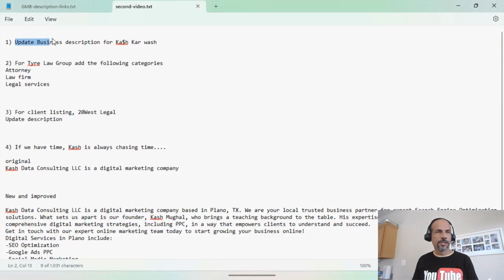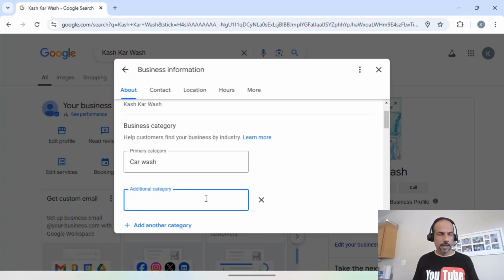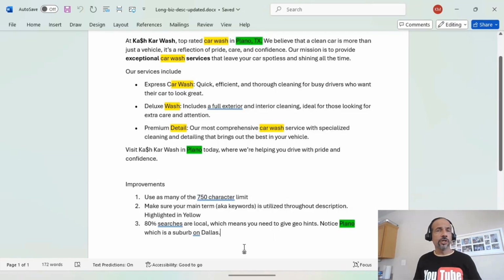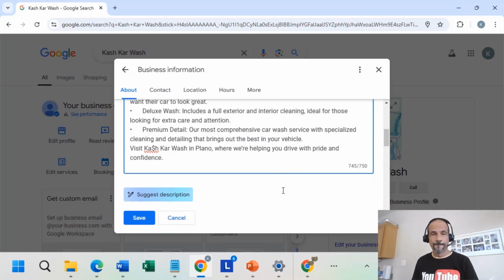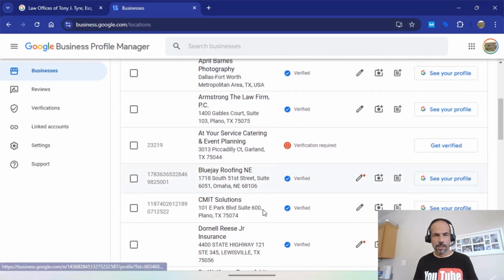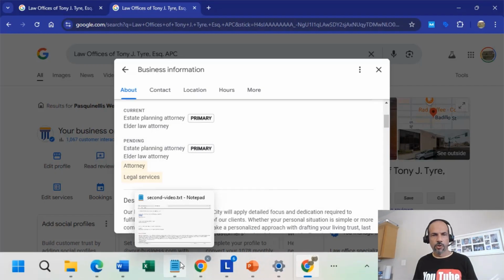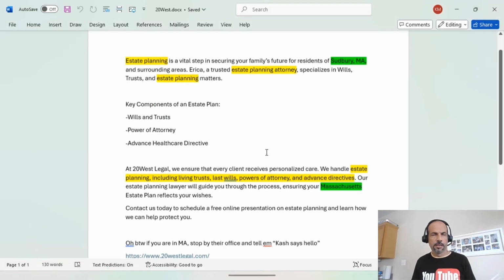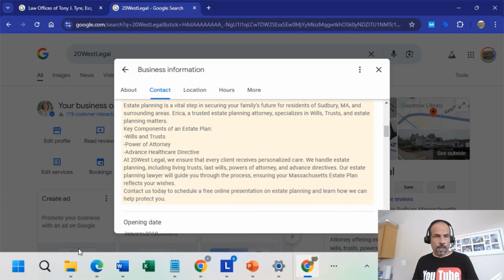Edit your Google MyBusiness Profile - Part 2 of Google Business Profile Video Series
We are continuing with the Google Business Profile (GBP) video series for 2025. This is part 2 of the tutorial on Google Business Profile. GBP is a Free listing for your small business, BTW. This 2025 Google My Business tutorial will focus on making sure that your business profile information is complete. There are many factors that make your GBP listing successful on Google Maps.
Today we will mostly focus on these three items:

1. Business Name
2. Business Category
3. Business Description

Let’s tackle them one by one

Your Business name on Google should be identical to the name of your legitimate business. Google does cross verify this with federal and state entities in addition to public data sources. We will enhance the business description for our fictitious car company Ka$h Kar Wash. The Improvements include the following 3 google ranking factors google maps.
1. Use as many of the 750-character limit
2. Make sure your main term (aka keywords) is utilized throughout description. Our items are car wash, car detail service, these are highlighted in Yellow
3. 80% of searches are local, which means you need to give geo hints. Notice Plano which is a suburb of Dallas.

The next one we will work on to improve the ranking on GBP is Business category. This one gets missed by our Plano digital marketing clients all the time. You should not only have one primary category for your small business but as many secondary categories as possible. We will start with estate planning attorney in Los Angeles CA, Law offices for Tony Tyre, there website is link is

Tony Tyre has listed two categories, but we can add three more. After our changes we will have the final five categories
• Attorney
• Law firm
• Legal services
• Elder law attorney

The final part of this Google my business video tutorial revolves around setting up a proper description. As you notice the description for one of our Massachusetts estate planning lawyer ‘20WestLegal’ is not optimal.
We are going to make sure that we are using the following terms are added in business description
1. Estate planning
2. Estate planning Attorney
3. Sudbury
4. Massachusetts

Kash Data Consulting LLC is a Search Marketing firm specializing in providing Search Engine Optimization and Exceptional SEO site services in Dallas, TX. In addition, we provide IT consulting services for small to medium sized companies in DFW Metroplex area. Our SEO experts have significant years of practical experience in Dallas Search Engine Optimization implementations.